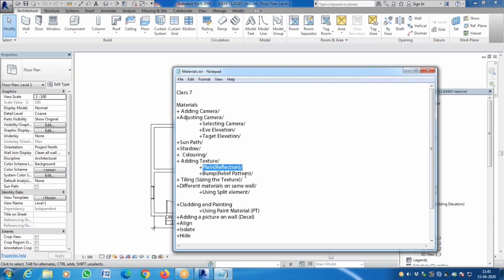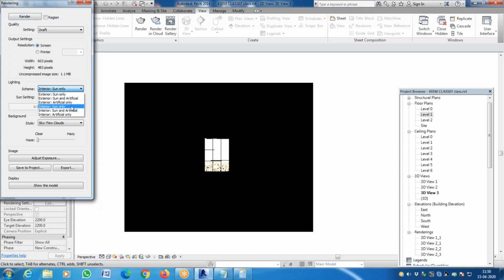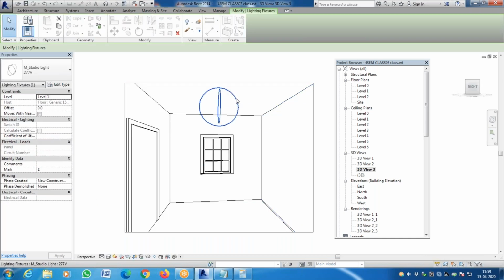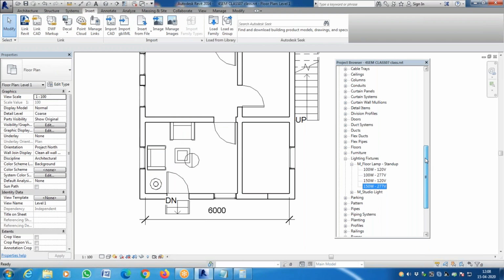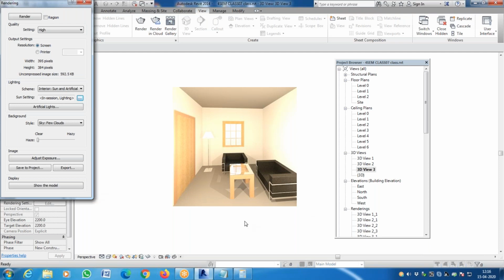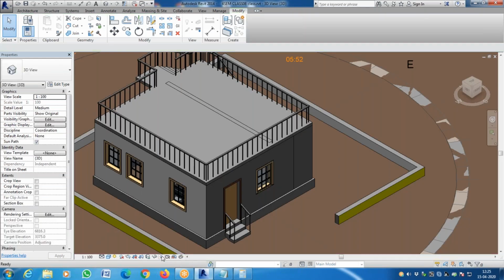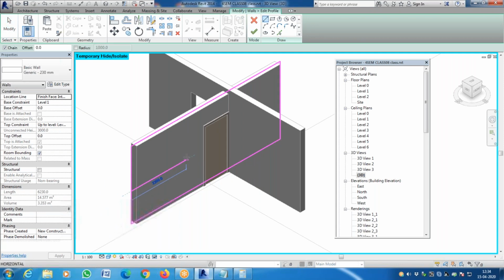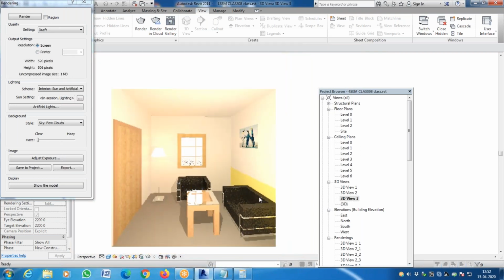Adding Materials, Lighting, and Rendering (Interiors)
+Adding Interior Materials, Lights/
+Cladding and Painting /
 +Using Paint Material (PT)/
+Adding a picture on wall (Decal)
+Align/
+Isolate/
+Hide/
+Reveal/